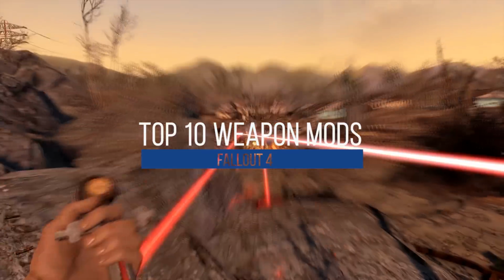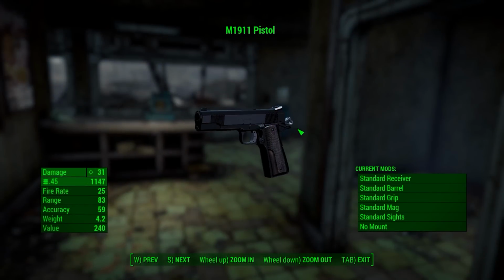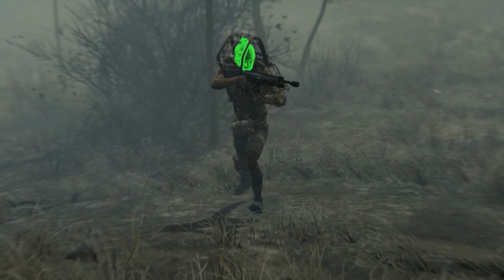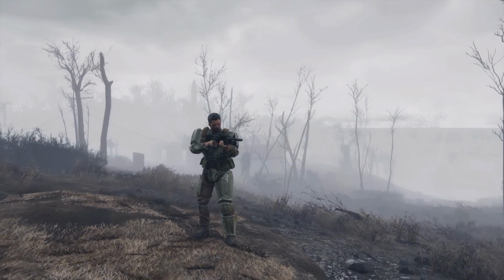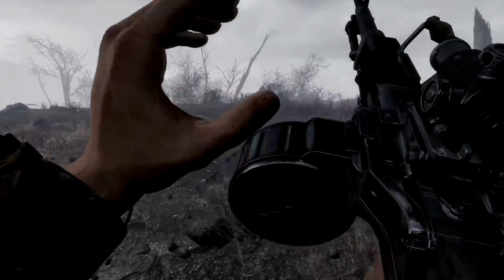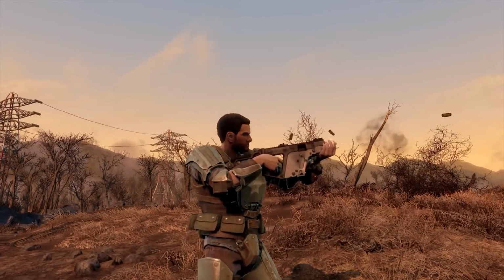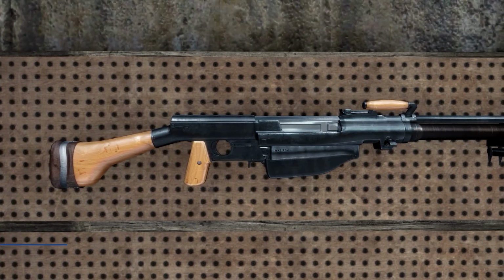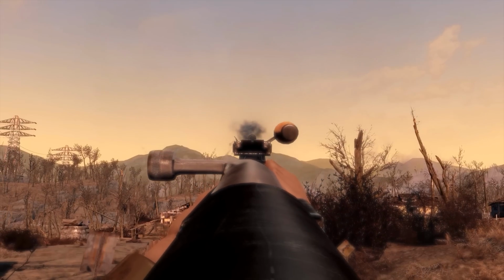The Top 10 Weapon Mods - Fallout 4 (PC/Xbox One/PS4)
So today we check out the top 10 best weapon mods for Fallout 4. These mods are available for Fallout 4 on PC, Xbox One, and some even on PS4. I compiled this list looking for mods that not only sounded good, but also looked nice, functioned well, and offered a good amount of weapon mods.

Links:
Desert Eagle: